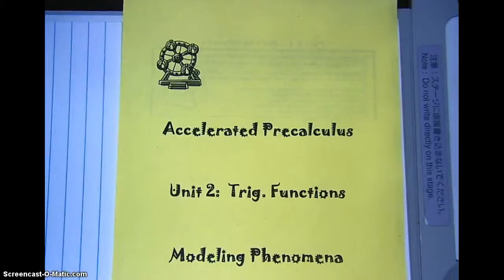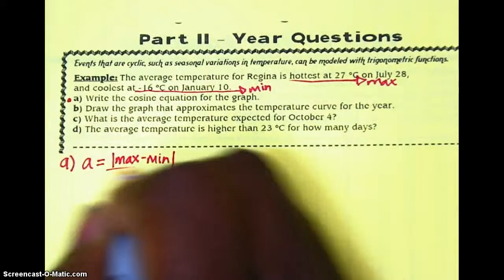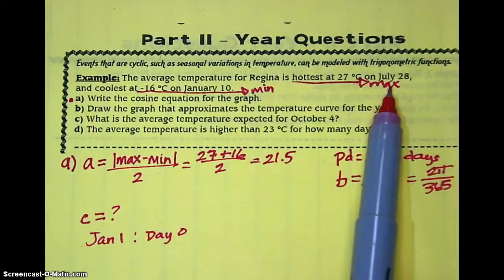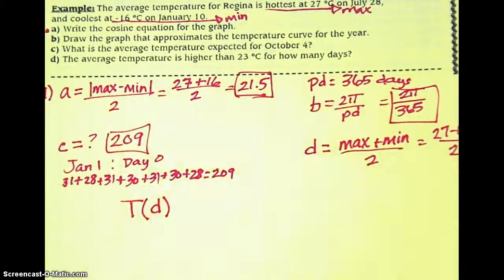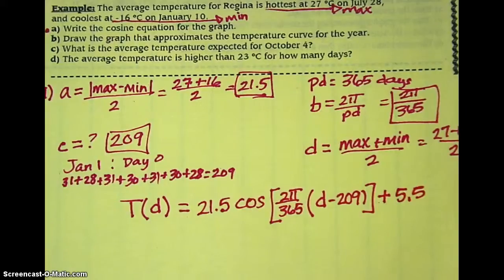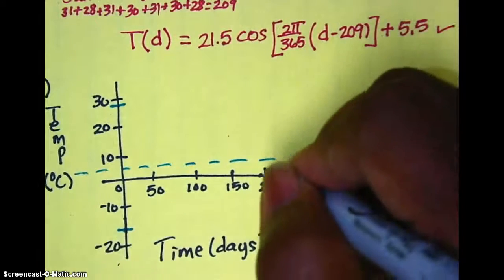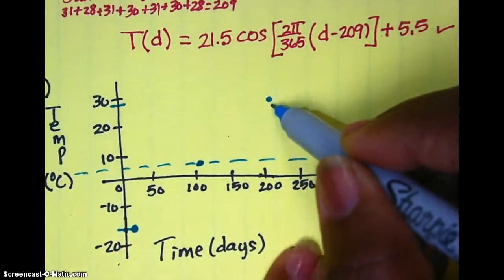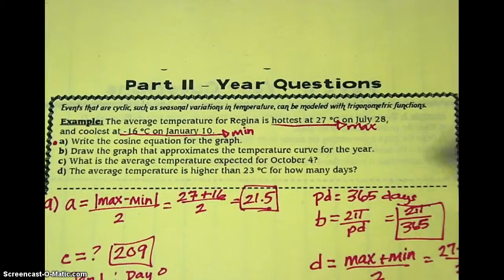Modeling Phenomena With Trig Functions